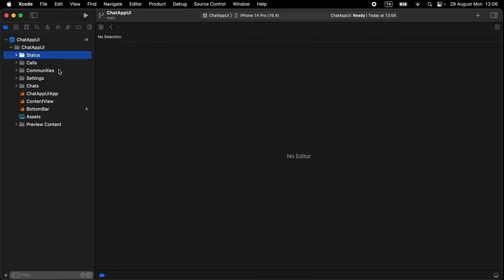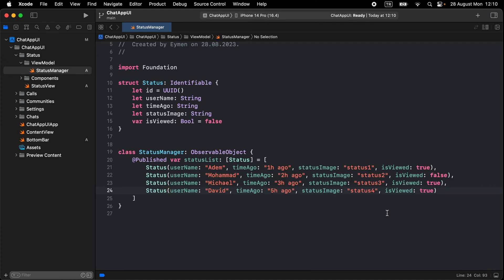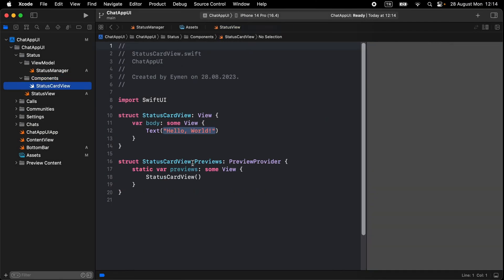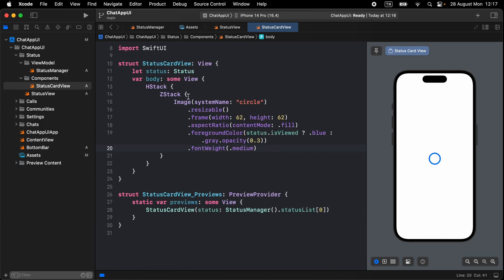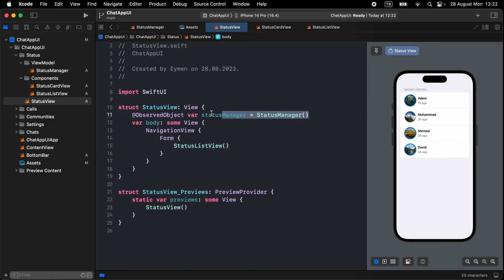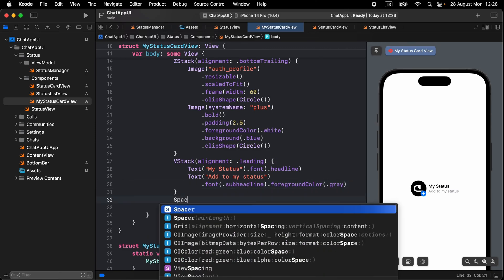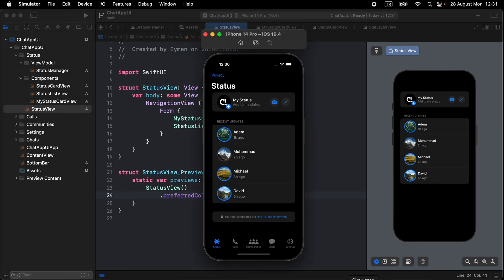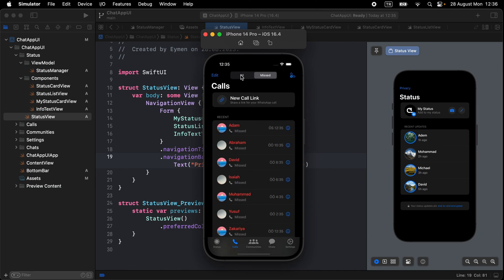Build Chat App with SwiftUI | iOS 16 & Xcode 14 | Status Screen | Part 2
in this tutorial i will show you how to make advanced Chat Application UI in swiftui.